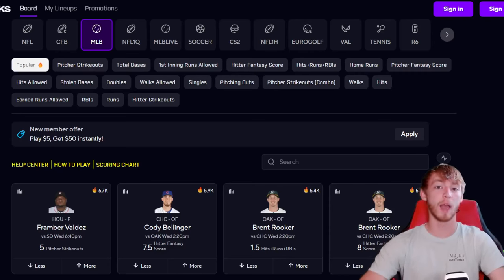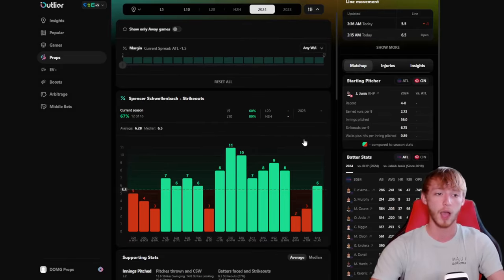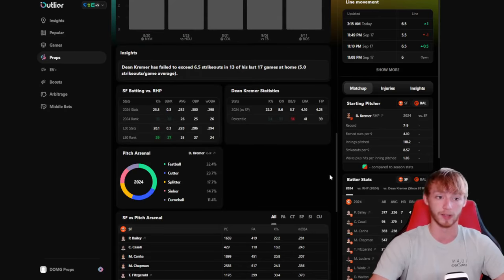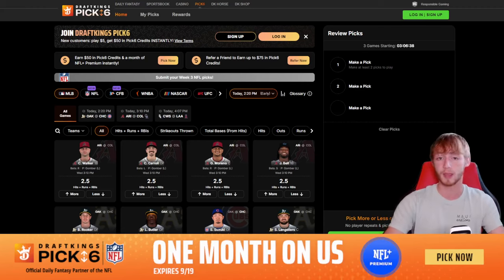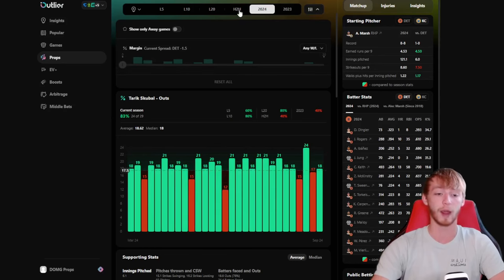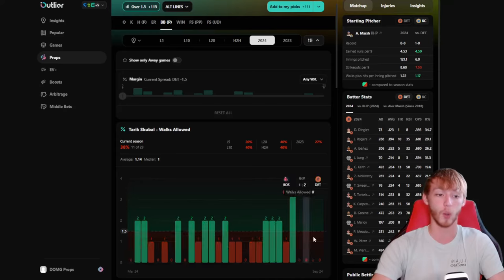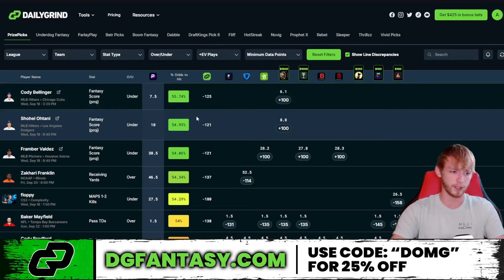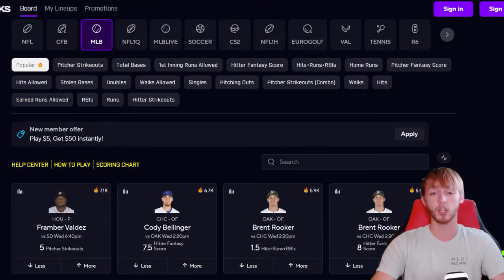THE BEST PRIZEPICKS MLB PICKS TODAY ⚾ | WEDNESDAY 9/18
My best PrizePicks plays and bets for Wednesday, September 18th 2024.

*Download the NEW DraftKings Pick6 app NOW and use code "DOMG". Code DOMG for new Pick6 customers to play $5, get $50 in Pick 6 credits GUARANTEED PLUS one month of NFL+* : 👇

📲 Socials!: 👇
FREE discord!